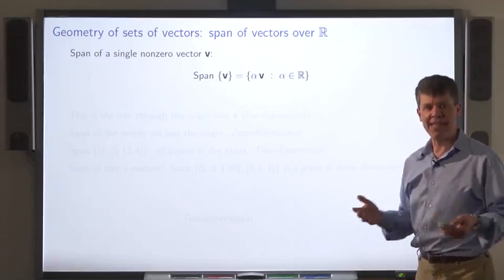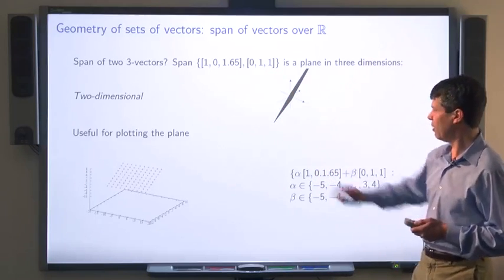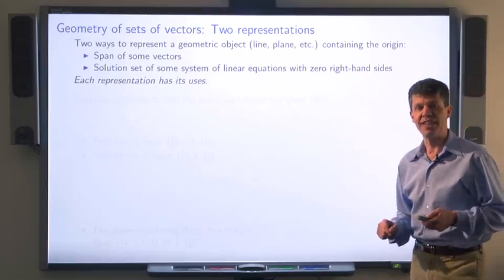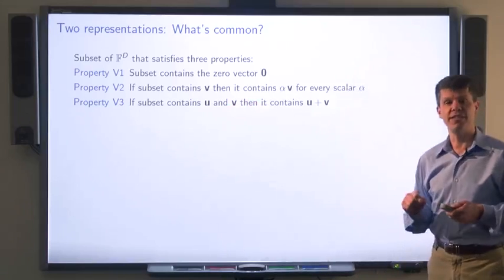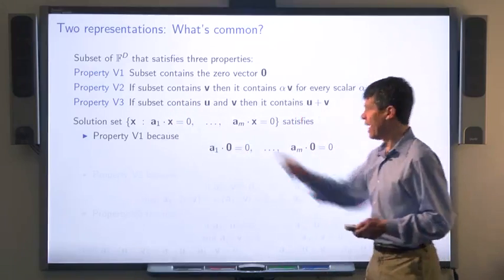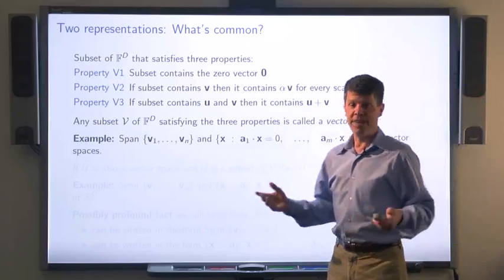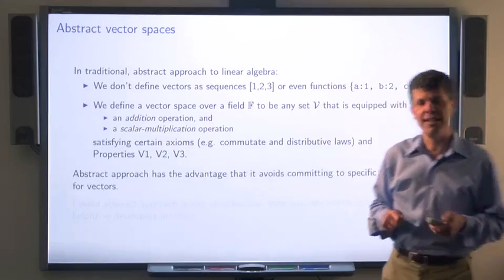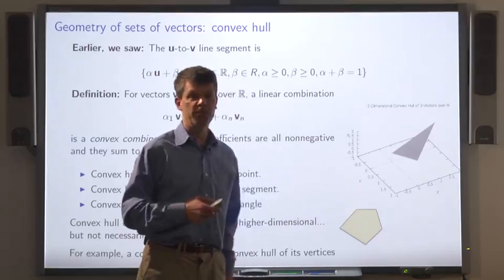3 3 The Vector Space Geometry of Sets of Vectors